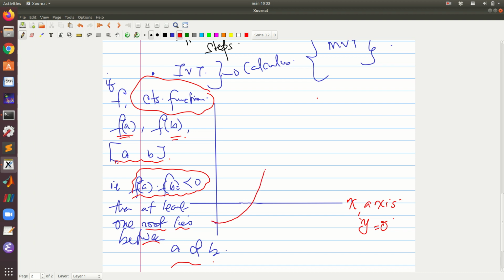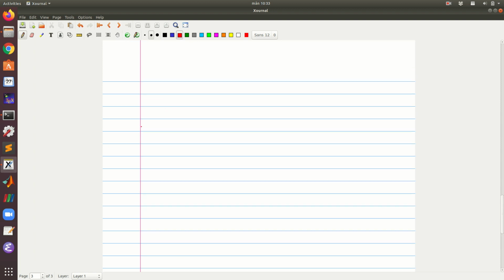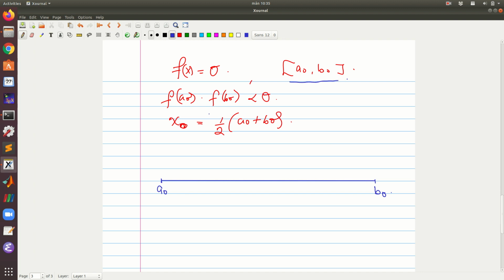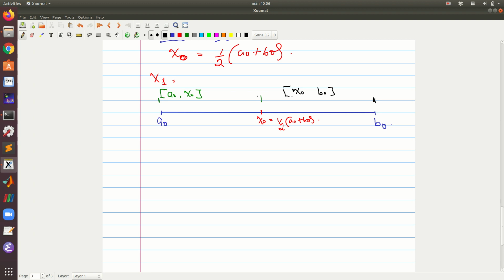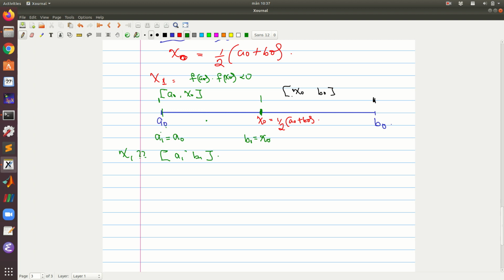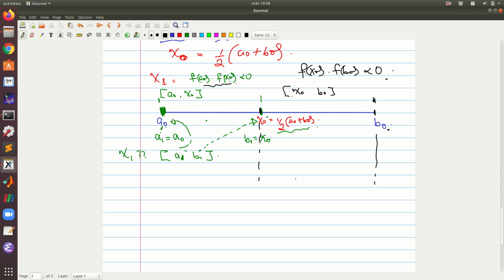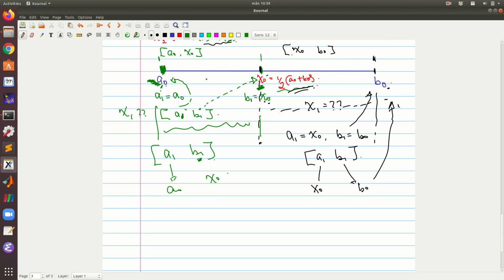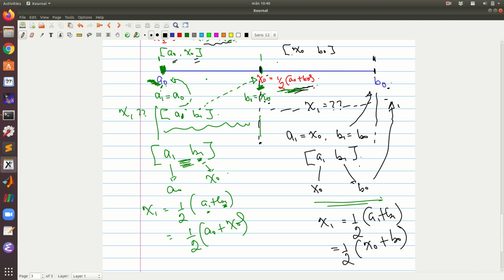NA vid 8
Bisection method (Intermediate Value Theorem)